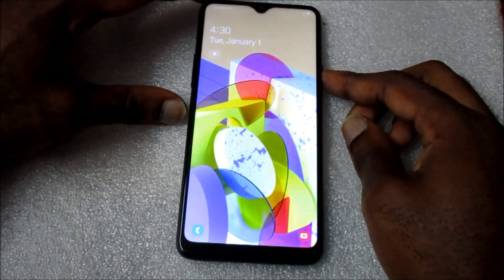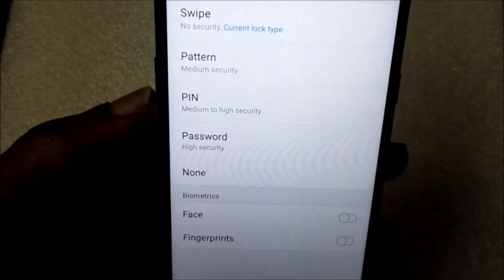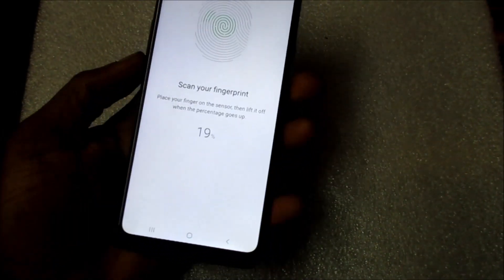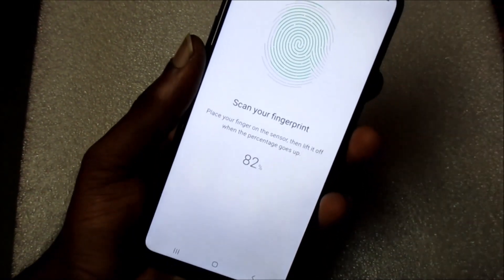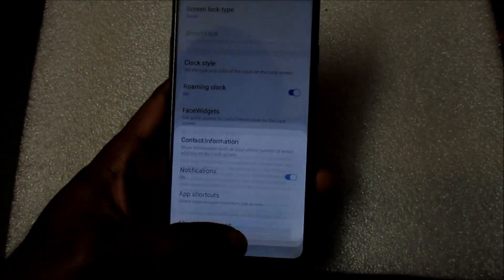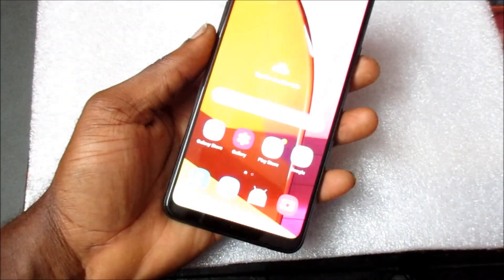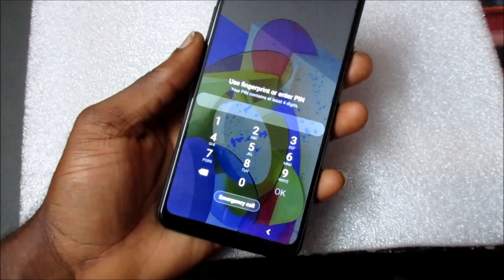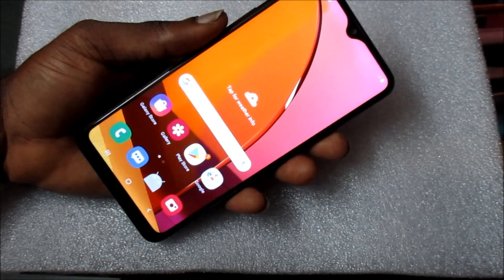How to setup finger print unlock for samsung A20s A30 A50 A51 A70 A90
Set up and use the fingerprint sensor